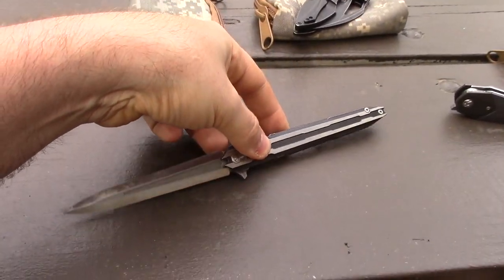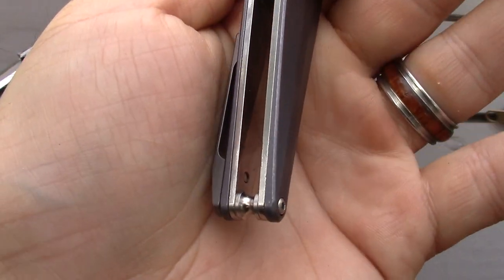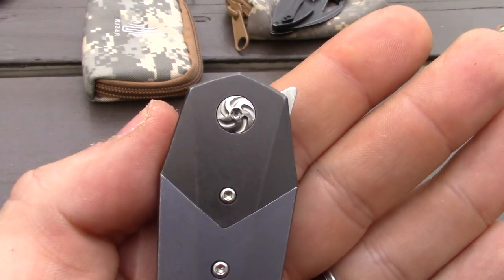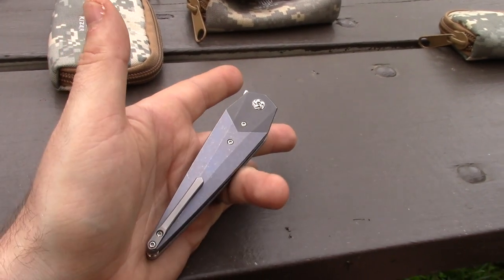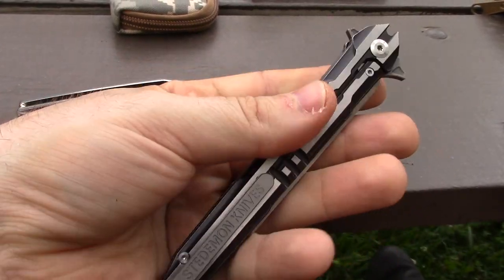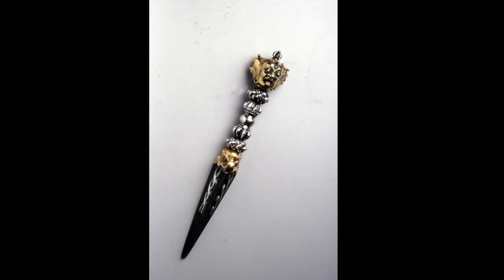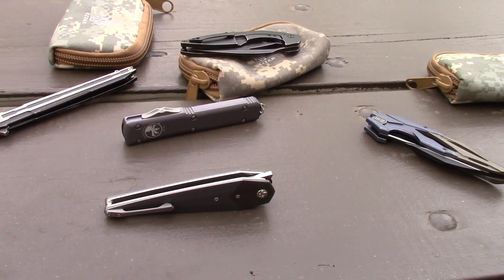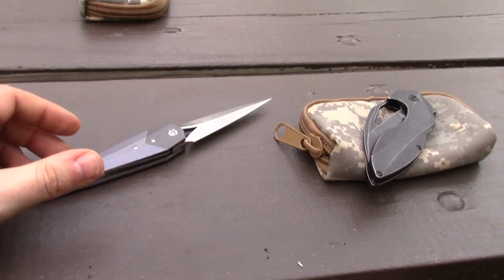Kizer Söze Prototype - A TRUE double edge frame lock?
Kizer Soze Ti at bladehq (get notified when they become available)
Isham designs at bladehq (thanks for using our links!)

For knives we are finished reviewing, check out

Help the channel pay for itself with a small donation! (Patrons get access to more stuff!)